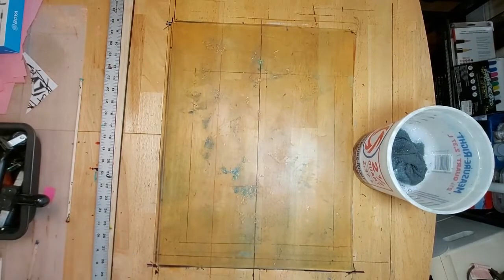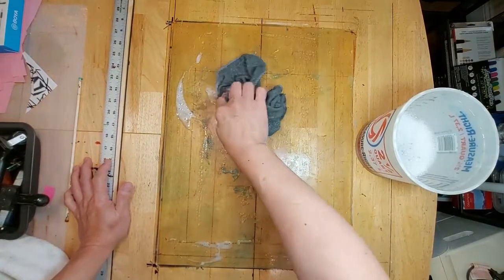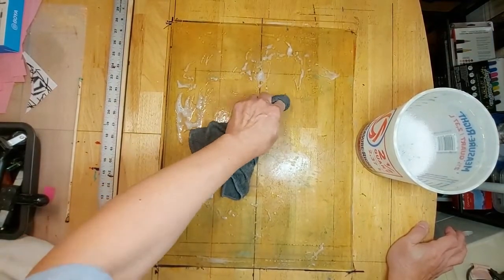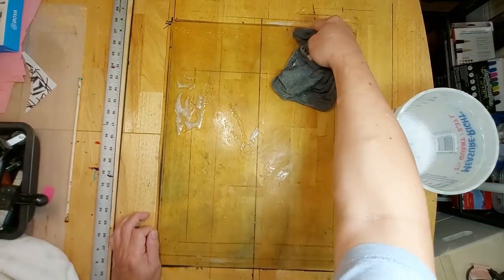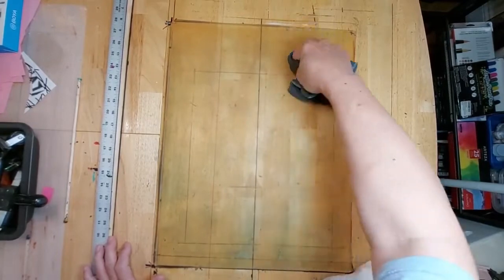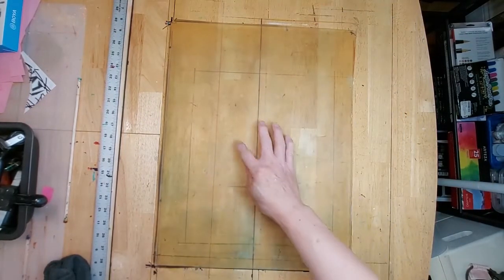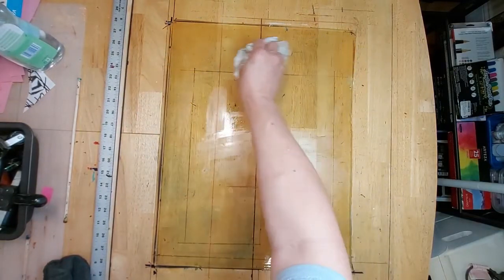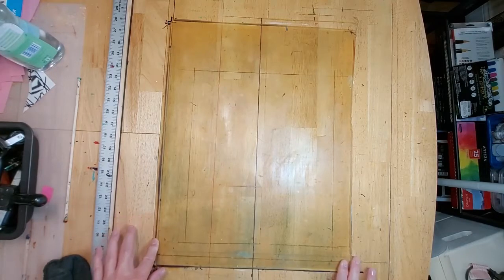Cleaning the gel plate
Spa time for my gelli plate! Some of the paint residue is really stubborn and needs a bit of elbow grease. baby oil treatment is a good way to condition the plate, keeping it supple and controls stickiness.